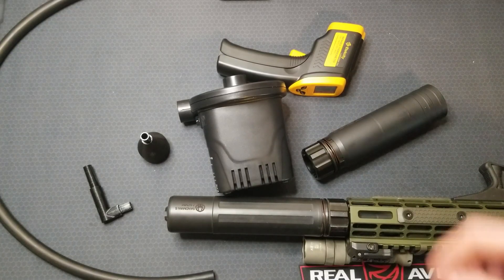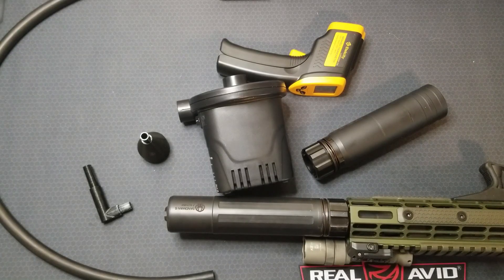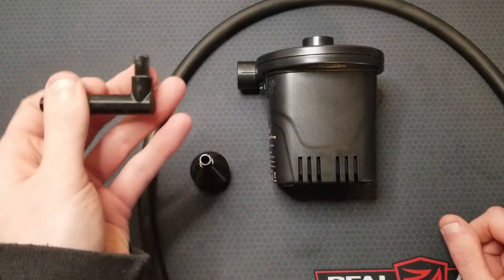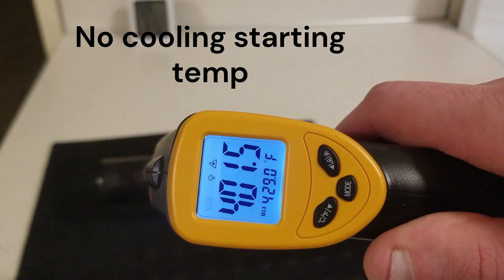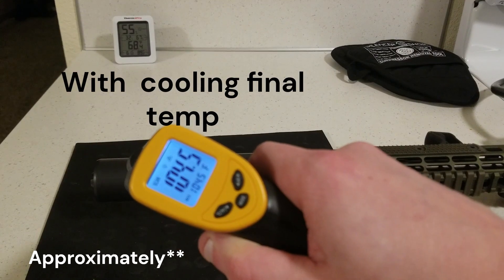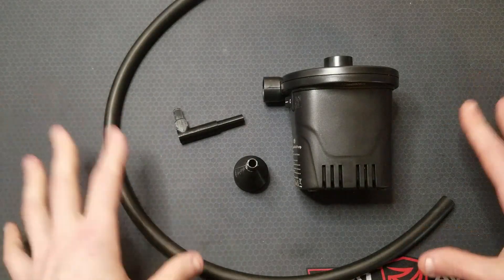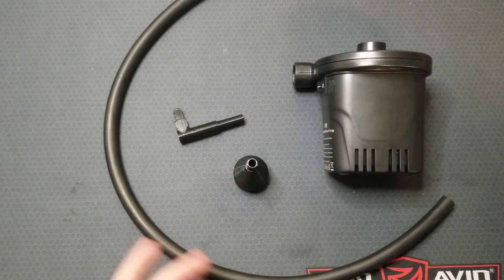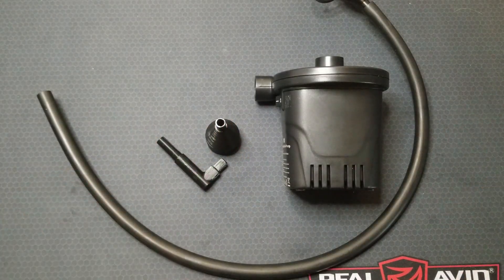DIY Rifle Barrel and Suppressor Cooling System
Link to blower:

Adapters are designed for 5/16” ID flexible tubing.